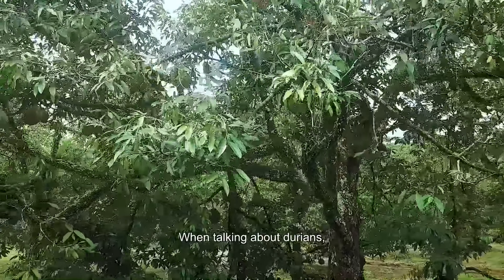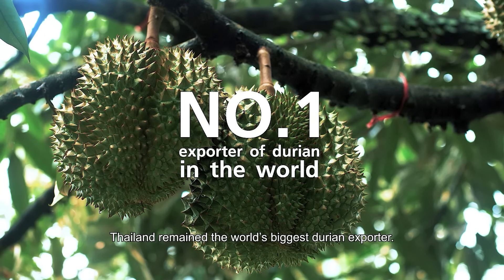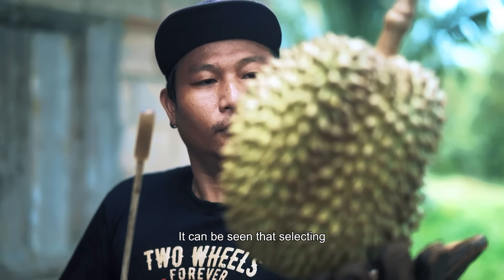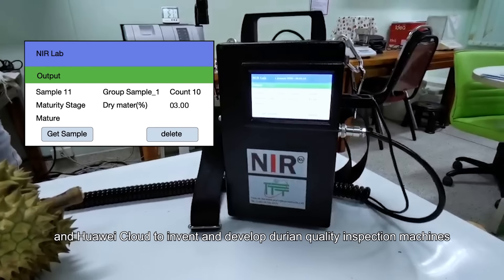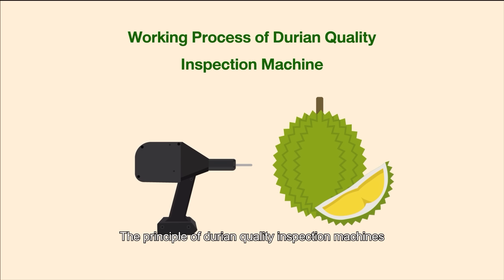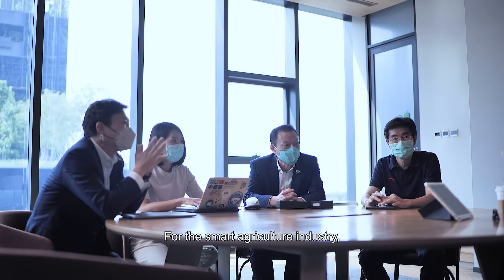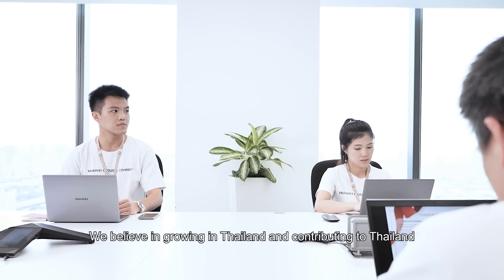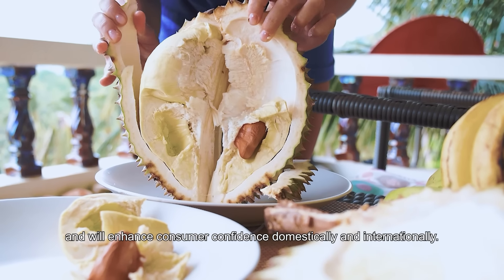Huawei | Improving Durian Quality with Huawei Cloud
Good news for durian lovers! Check out how the implementation of Huawei Cloud powered inspection machines were able to streamline and improve the durian industry in Thailand. Watch to learn more!